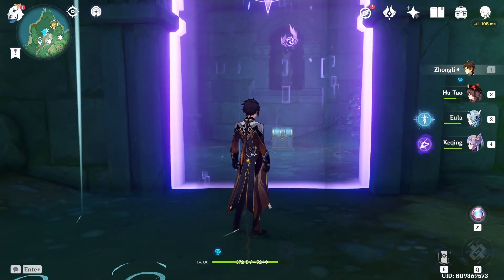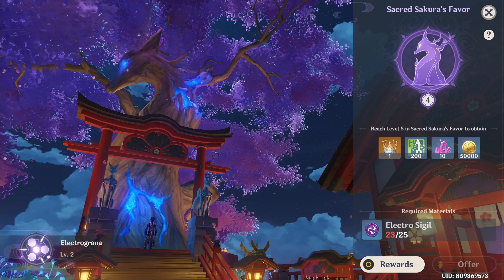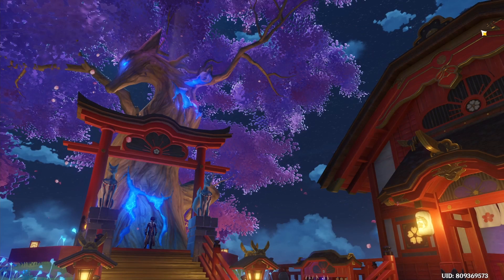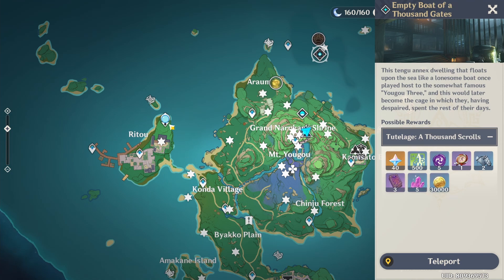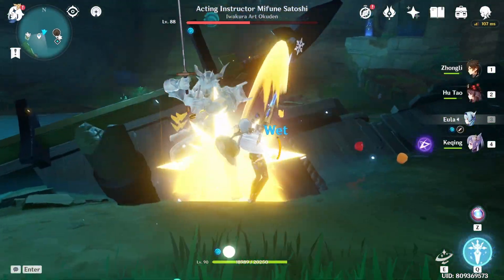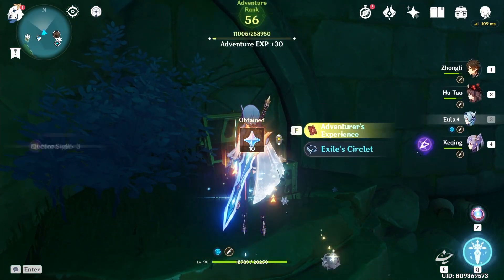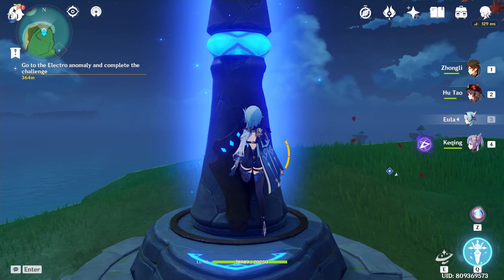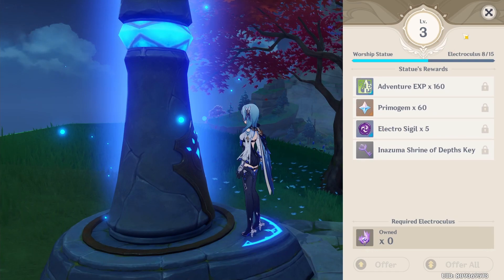HOW TO FARM MORE ELECTRO SIGIL*(NEEDED FOR GETTING UNDERSEA ELECTROLOCUS)----GENSHIN IMPACT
So this video is mainly about how to get more electro sigil since if you guys dont know you must get up to 925 electro sigil in order to get your electrogranum level to level 12 so that you can passed through those barrier since i believe that those barrier are advance version.If i am wrong,please do let me know since thats so far i predict.